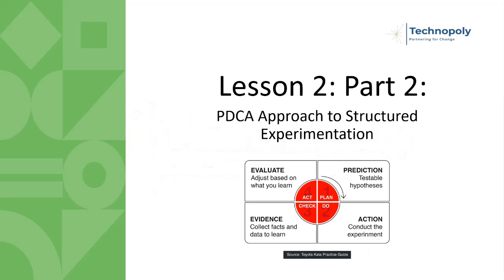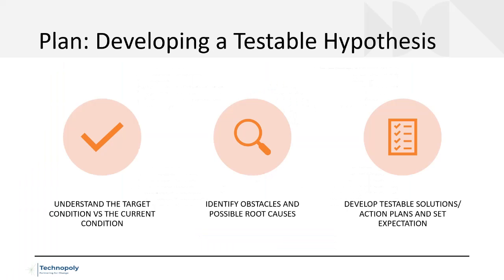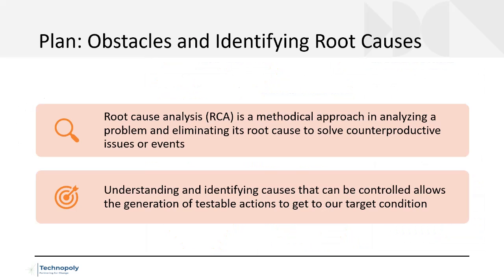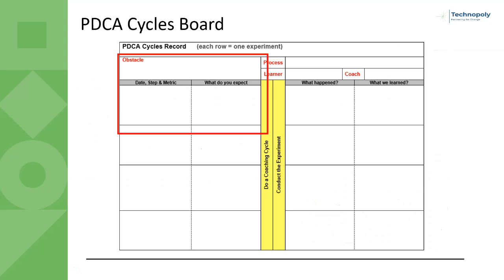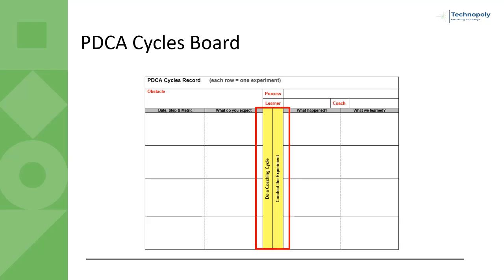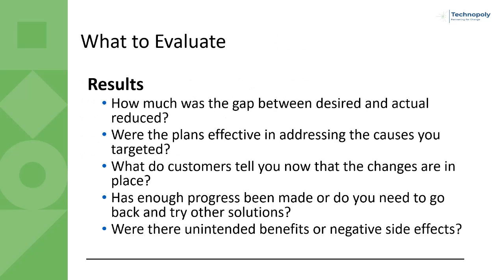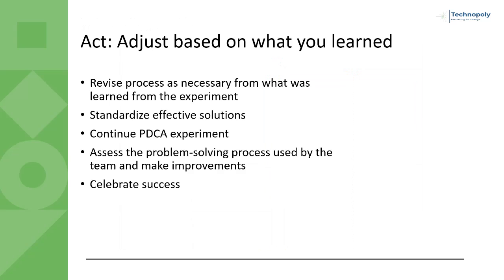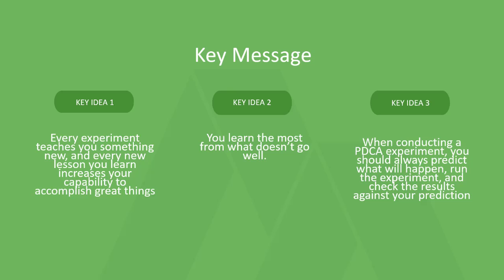C2 Module 1 Lesson 2: Part 2: PDCA Approach to Structured Experimentation